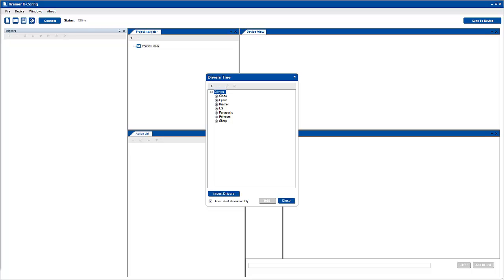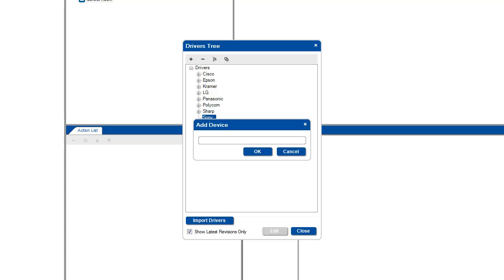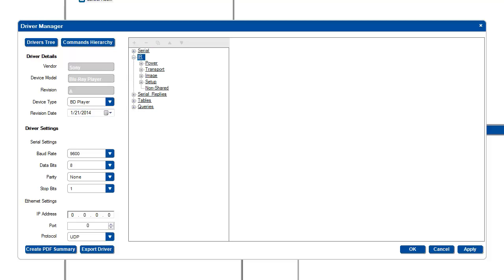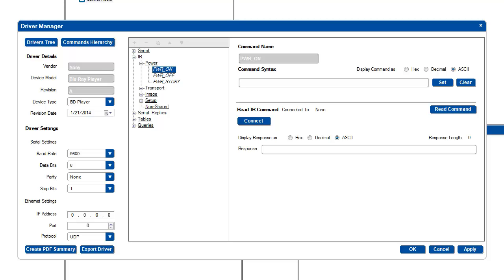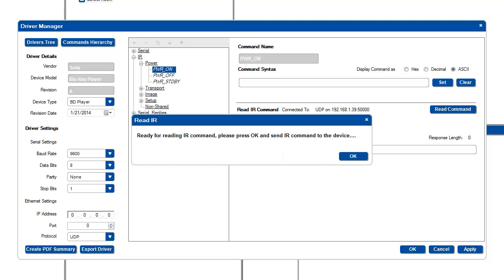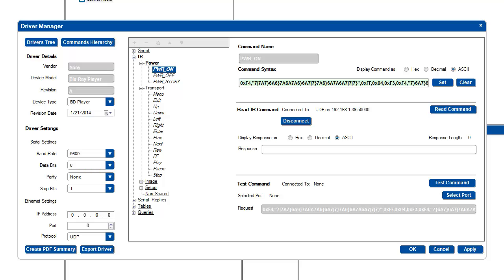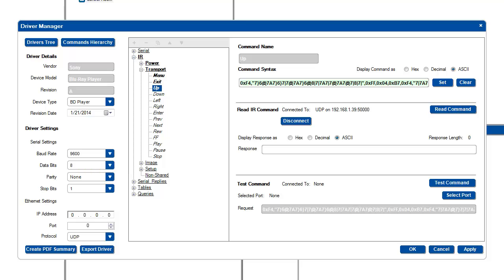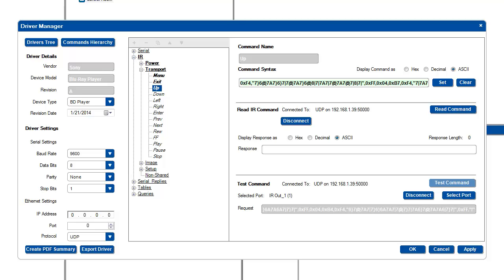Part 4 - IR Commands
This tutorial explains how to build an IR driver for a new device; to connect and learn the commands sent from the IR remote controller and to test the commands.